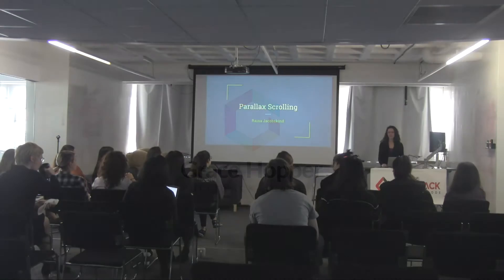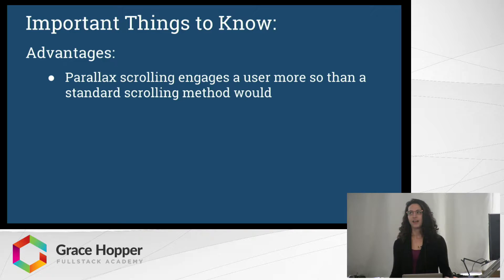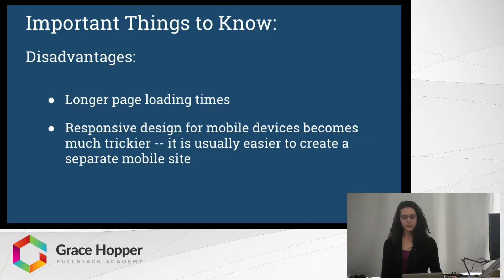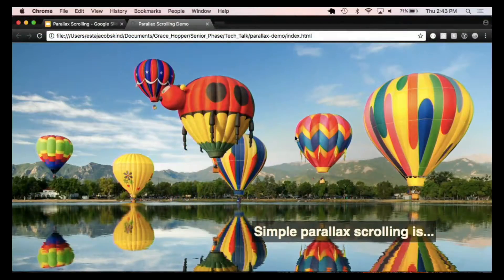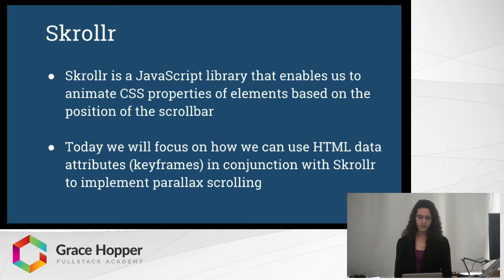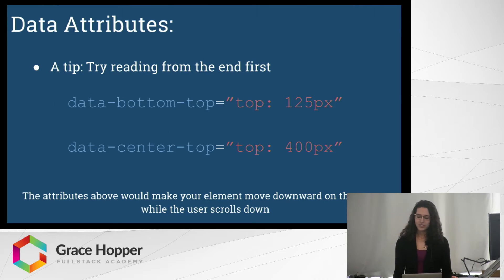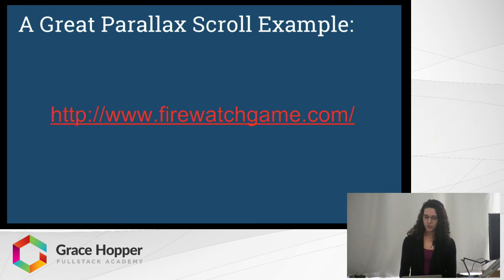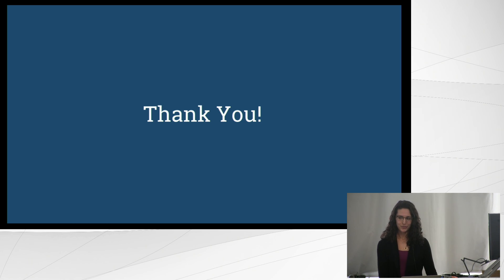Parallax Scrolling Tutorial - How to Implement Parallax Scrolling Using Skrollr.js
Parallax Scrolling is a method you can use to make your website appear to have physical depth, where a background element and a foreground element move at different speeds when a user scrolls. In this Parallax Scrolling Tutorial, we explain what Parallax Scrolling is, reasons why you may or may not wish to use it in your projects, and how you can implement these features using Skrollr.js.

Watch this video to learn:

- What is Parallax Scrolling
- Advantages and disadvantages of using Parallax Scrolling
- Demos of how to implement Parallax Scrolling using Skrollr.js in conjunction with HTML data attributes